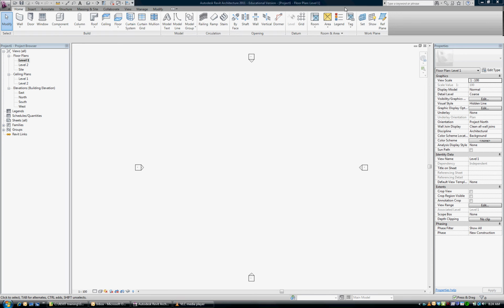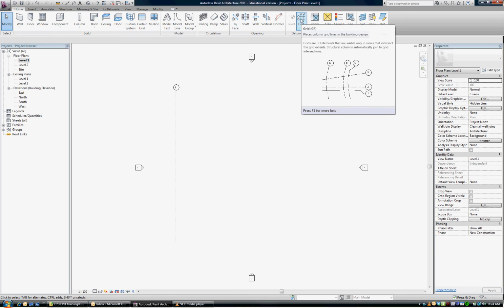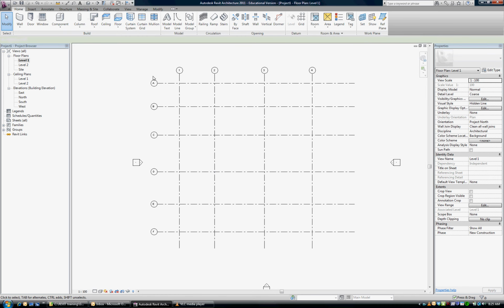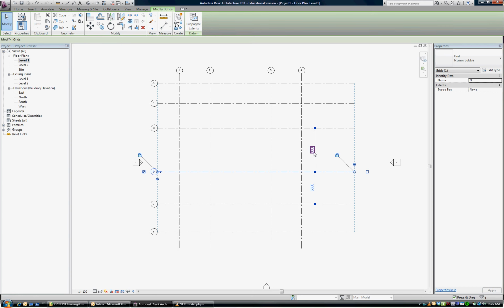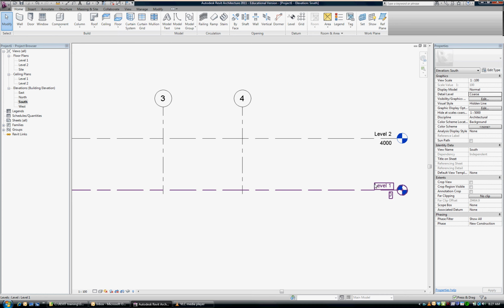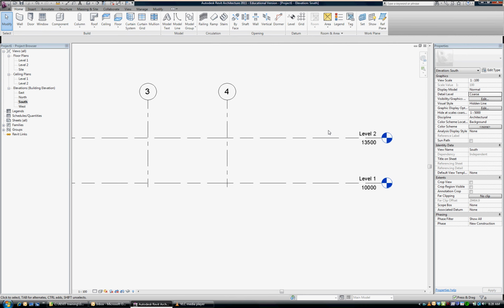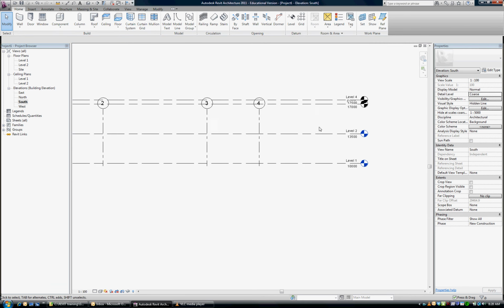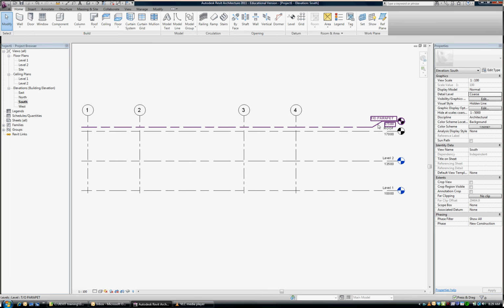020 Tutorial: How to add a new grid in REVIT Architecture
Tutorial: How to add a new grid in REVIT Architecture